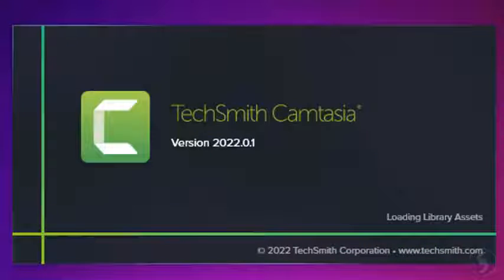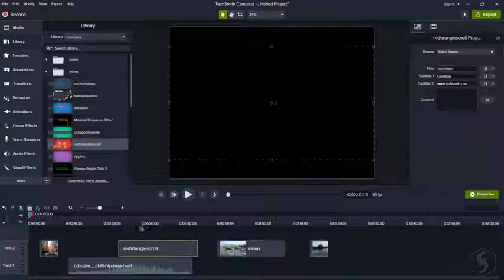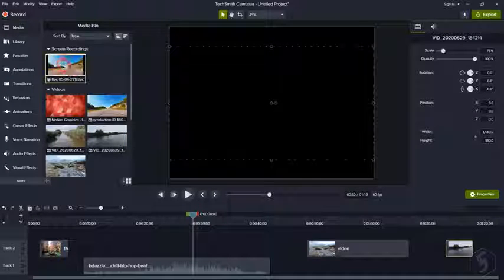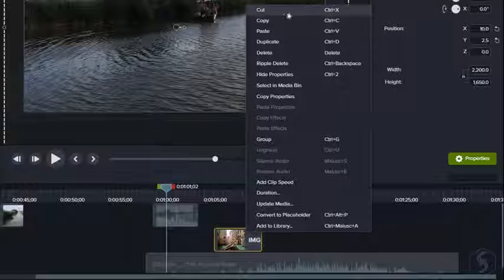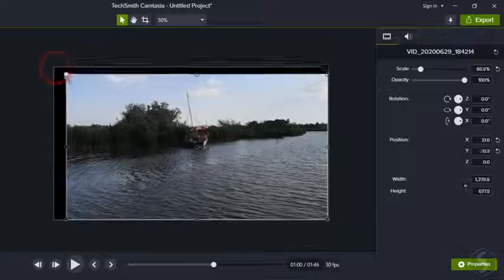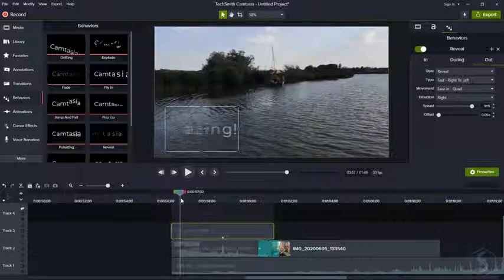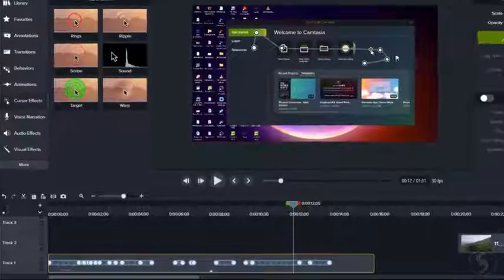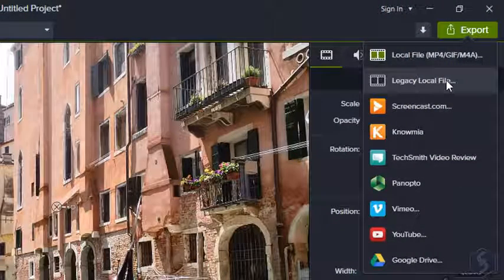video editing for begainer